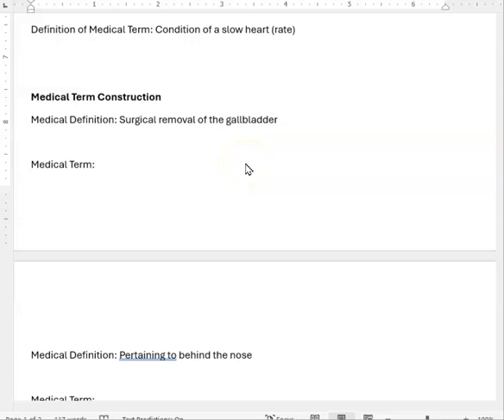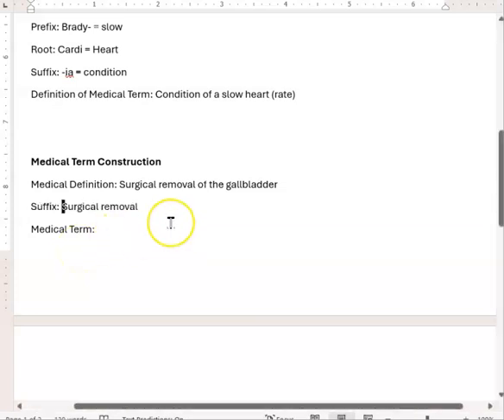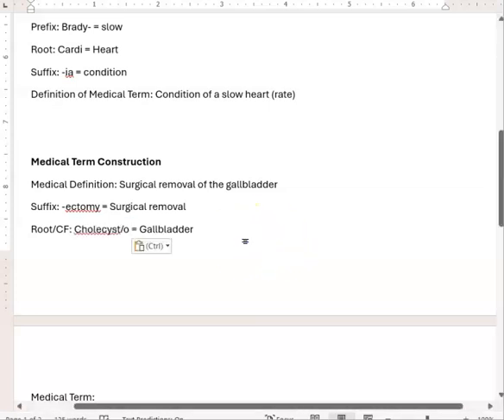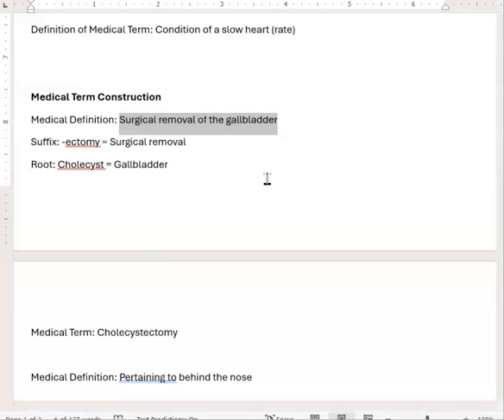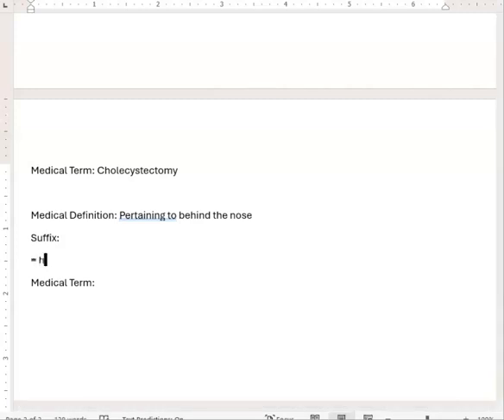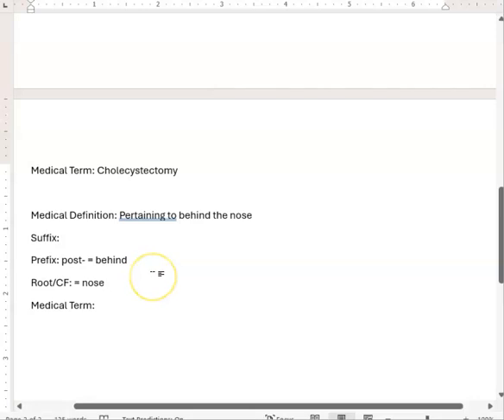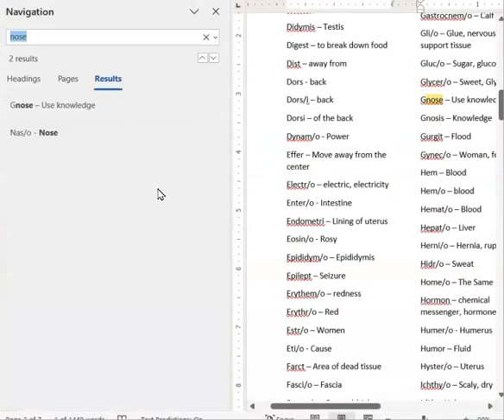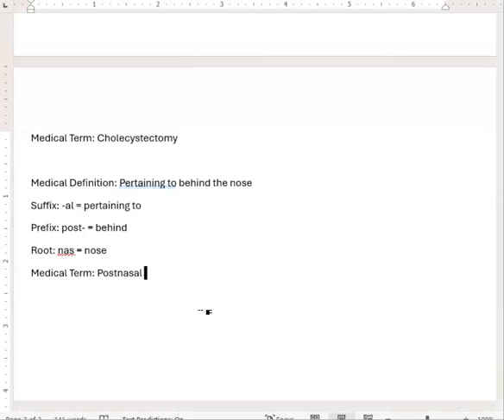Medical Term Construction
Step-by-step walkthrough on how to construct a medical term starting with its definition. Practice with finding word parts and combining them to meet the definition of the medical term provided.